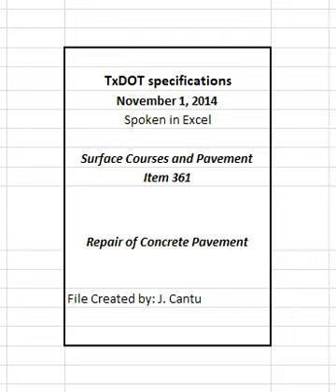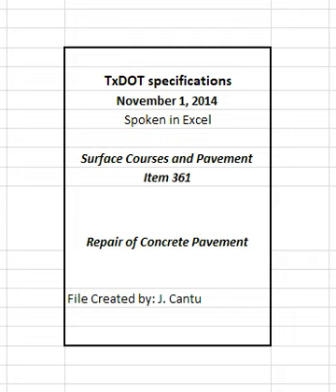TxDOT Item 361 Repair of Concrete Pavement